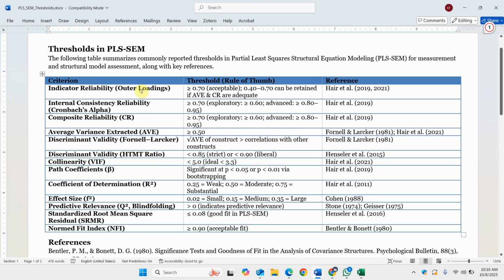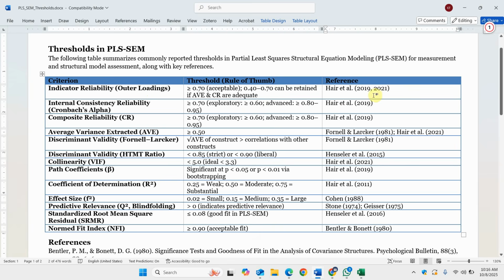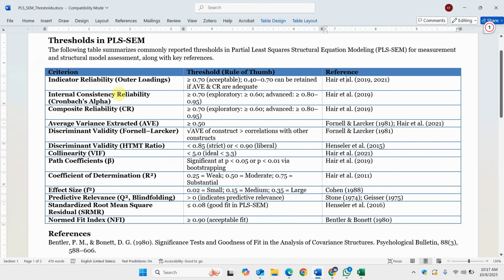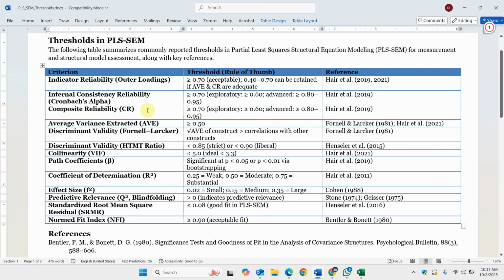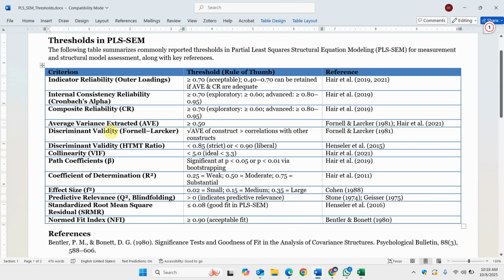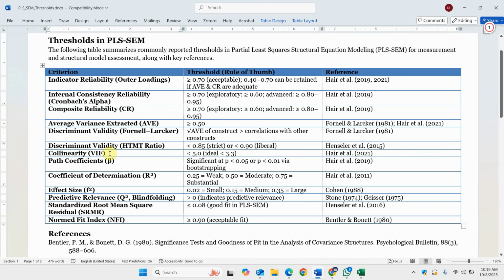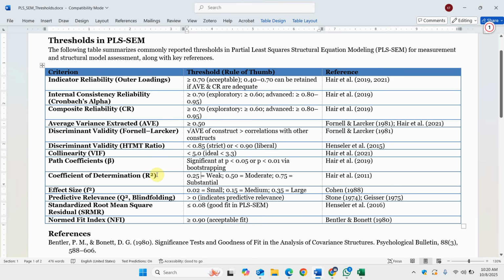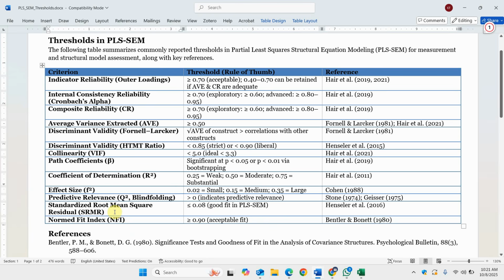PLS-SEM Thresholds Explained: Complete Guide for Researchers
Understanding thresholds in PLS-SEM is crucial for evaluating your measurement and structural models effectively. In this video, we break down the key assessment criteria used in Partial Least Squares Structural Equation Modeling (PLS-SEM), including reliability, validity, collinearity, and model fit.

What You’ll Learn:
Indicator reliability and internal consistency (Loadings, Cronbach’s Alpha, CR)
Convergent and discriminant validity (AVE, Fornell–Larcker, HTMT)
Structural model evaluation (VIF, R², f², Q²)
Model fit measures (SRMR, NFI)
Key threshold values and how to report them correctly in your thesis or paper

Key References
Bentler, P. M., & Bonett, D. G. (1980). Significance Tests and Goodness of Fit in the Analysis of Covariance Structures. Psychological Bulletin, 88(3), 588–606.
Cohen, J. (1988). Statistical Power Analysis for the Behavioral Sciences (2nd ed.). Lawrence Erlbaum.
Fornell, C., & Larcker, D. F. (1981). Evaluating Structural Equation Models with Unobservable Variables and Measurement Error. Journal of Marketing Research, 18(1), 39–50.
Geisser, S. (1975). The Predictive Sample Reuse Method with Applications. Journal of the American Statistical Association, 70(350), 320–328.
Hair, J. F., Hult, G. T. M., Ringle, C. M., & Sarstedt, M. (2019). A Primer on Partial Least Squares Structural Equation Modeling (PLS-SEM) (2nd ed.). Sage.
Hair, J. F., Hult, G. T. M., Ringle, C. M., Sarstedt, M., & Danks, N. P. (2021). Partial Least Squares Structural Equation Modeling (PLS-SEM) Using R. Springer.
Hair, J. F., Ringle, C. M., & Sarstedt, M. (2011). PLS-SEM: Indeed a Silver Bullet. Journal of Marketing Theory and Practice, 19(2), 139–152.
Henseler, J., Hubona, G., & Ray, P. A. (2016). Using PLS Path Modeling in New Technology Research: Updated Guidelines. Industrial Management & Data Systems, 116(1), 2–20.
Henseler, J., Ringle, C. M., & Sarstedt, M. (2015). A New Criterion for Assessing Discriminant Validity in Variance-Based SEM. Journal of the Academy of Marketing Science, 43(1), 115–135.
Stone, M. (1974). Cross-Validatory Choice and Assessment of Statistical Predictions. Journal of the Royal Statistical Society. Series B (Methodological), 36(2), 111–147.